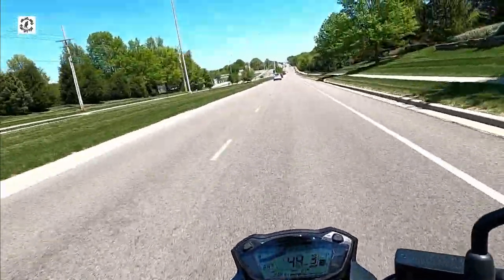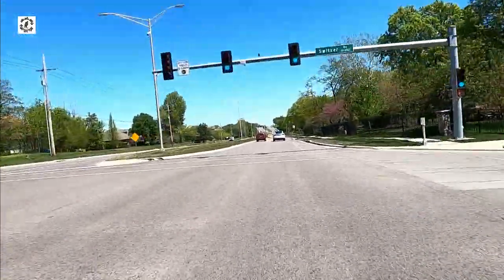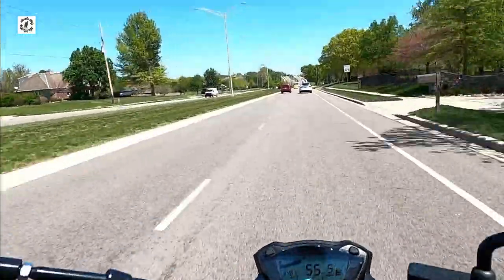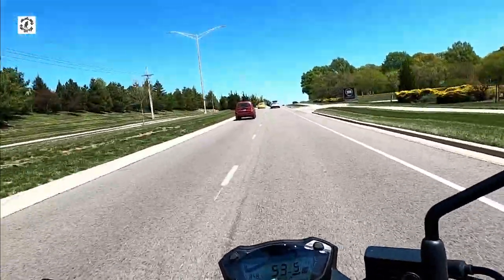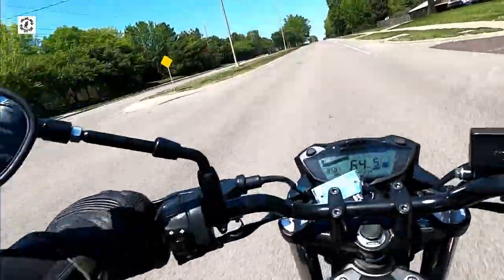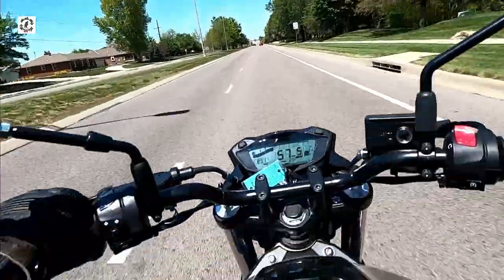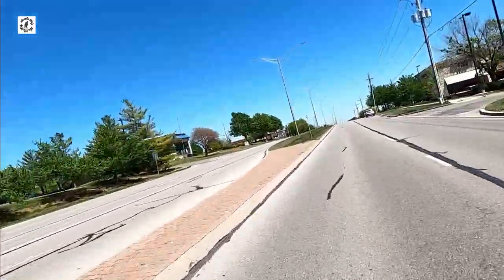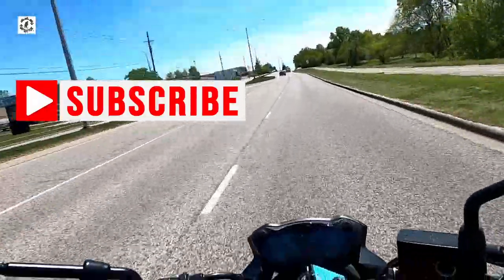What's it Like to Ride the 2022 Suzuki SV650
I share my impressions of what it is like to ride this long running, Suzuki motorcycle model (2022 SV650).

I have formed a Montana LLC to serve as a holding company for my vehicles purchased going forward. Note that for vehicles registered in the State of Montana and purchased through a valid Montana LLC entity, there are no sales or property taxes applied.

Check them out to see if it might be a fit for your motorcycle, RV, ATV, boat and other powersports purchases.  Note that I may earn a referral fee if you start an account with them so please tell them you found about this opportunity through Cycletron Youtube Channel!